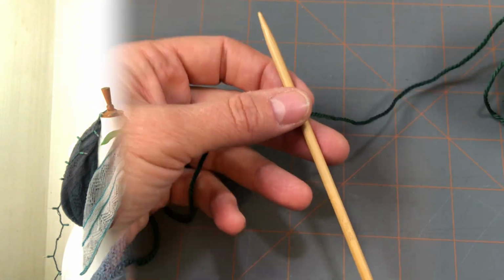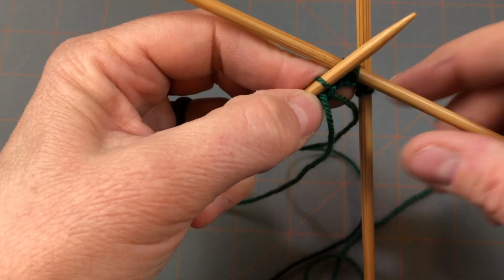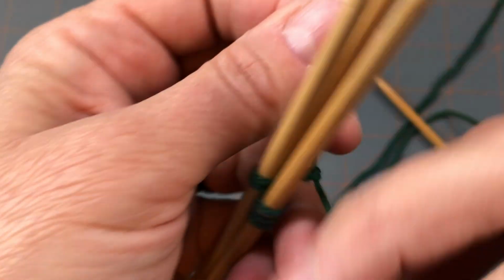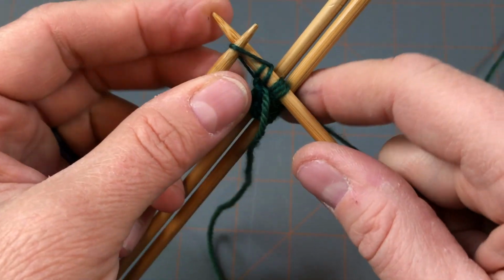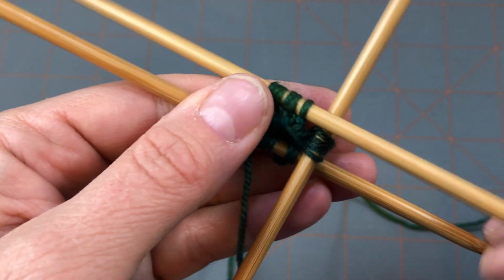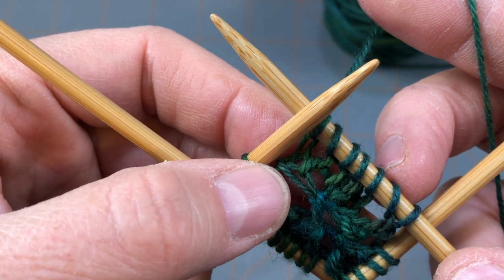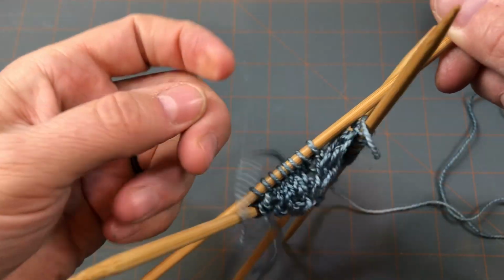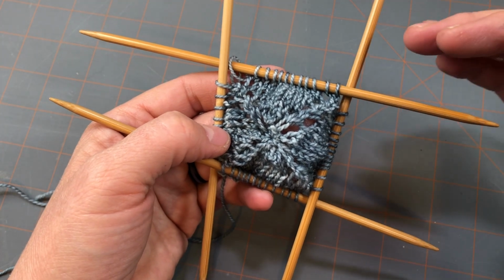Radvent Throw KAL: Cast on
For my Advent KAL project this year, I'm knitting Ambah O'Brien's Radvent Throw!  Join me for a short tutorial on casting on two different ways, as well as some of my tips for successful knitting

Here are all 11 Advent patterns from Ambah O'Brien

Ambah's Etsy Shop

I'm using 4 mm needles (US 6) from the
ChaioGoo Complete Interchangeable Set:

Bamboo 4mm dpns (US 6) by Clover